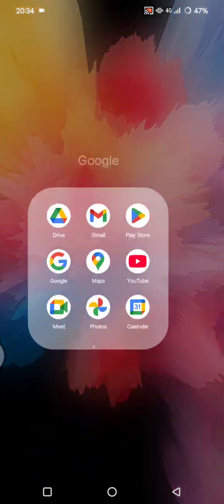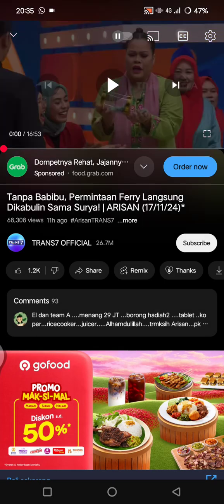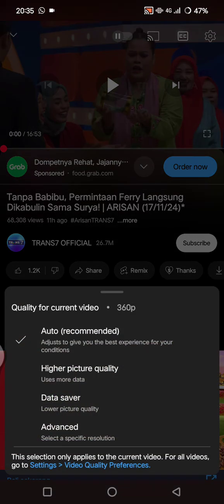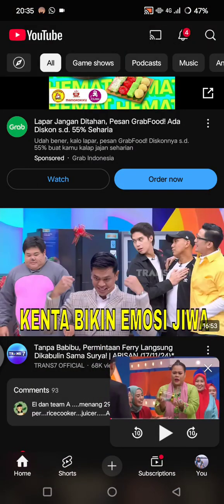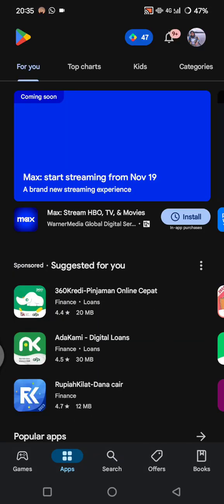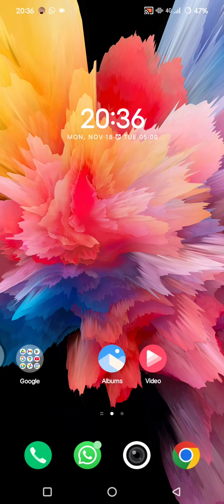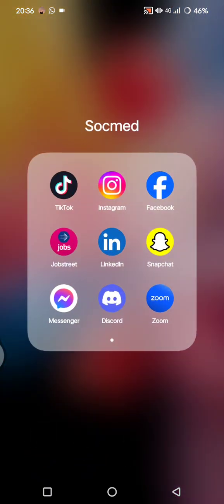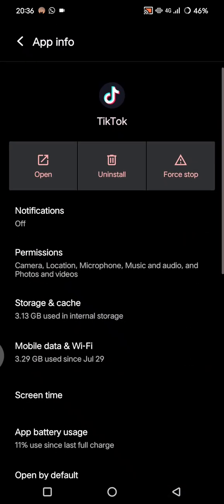⭐ TECH: How To FIX Videos Keep Pausing On Android! | Tutorial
Tired of frustrating video playback interruptions on your Android device? 😤  In this video, we'll dive into common causes and effective solutions to get your videos playing smoothly again